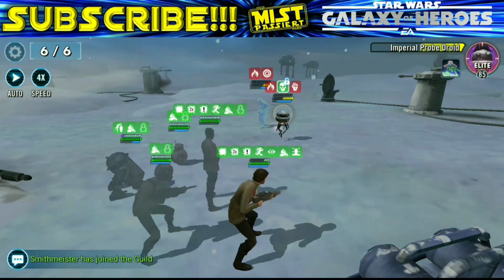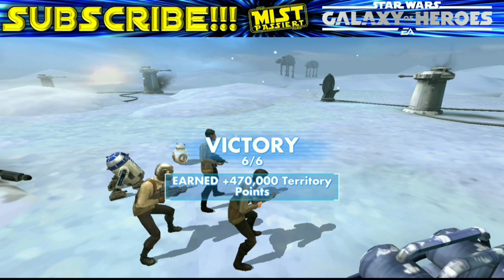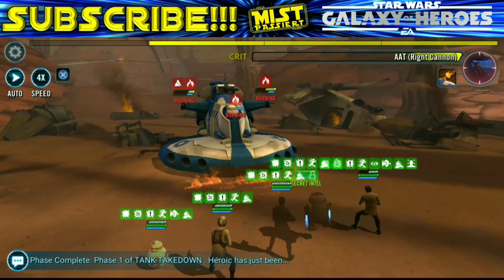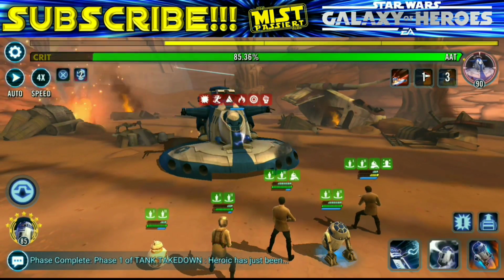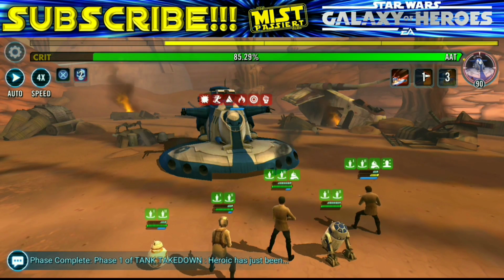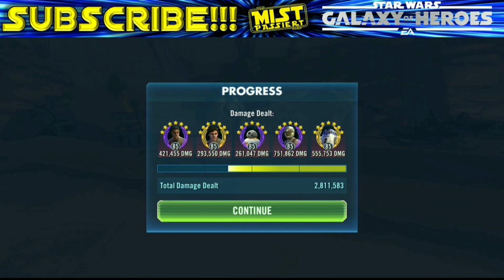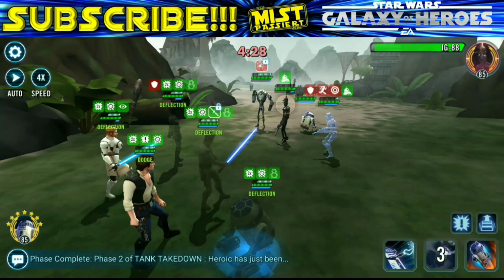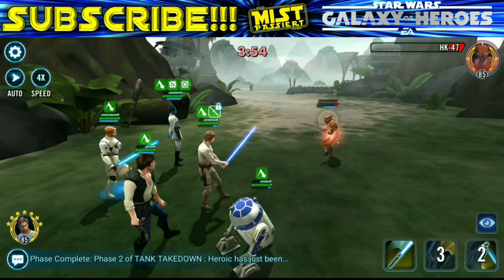BB-8 G11 NO ZETA TB & Arena Gameplay! Meta Defining? SWGoH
BB-8 Gameplay is here! I deliberately kept him at Gear 11 and didn't give him any zeta abilities because of two things: Most players will not be able to gear 12 their BB-8 (7 star required for Gear 12), and I know the other game changers will be showcasing him completely maxed out! Is he good without the Zetas? You bet! would he be better with them? You bet! Considering the Resistance are incredible with only one Zeta required (Finn Lead), made better by R2-D2 Number Crunch, the BB-8 Roll with the Punches zeta only makes sense! An incredible squad can be had with only three (I know, silly to say, isn't it? ONLY three zeta?) zeta abilities!

Resistance continue to be one of the BEST PvE squads in the entire game and BB-8 fits VERY nicely into the squad! He's a great plug and play addition while not being game-breaking in Arenas! He's a well-balanced character while not being one of those characters that you're screwed if you don't unlock him the first time around.

By JediProd:
♪ ♫ Enjoy songs and animations with JediProd! ♪ ♫